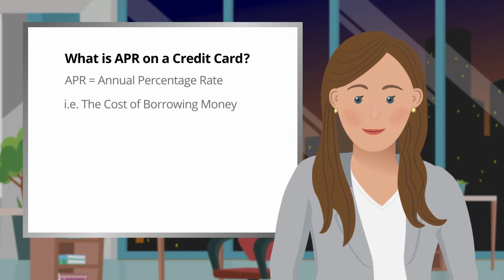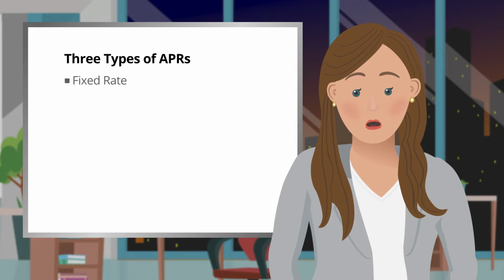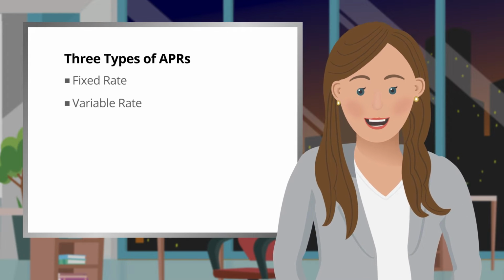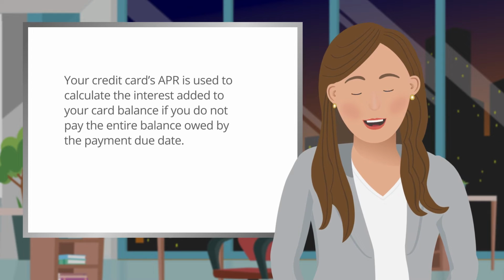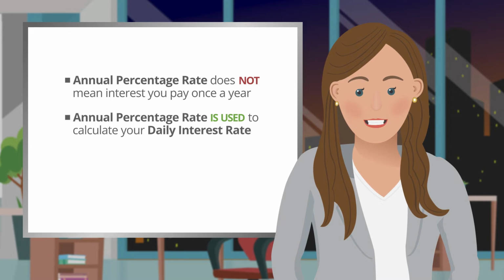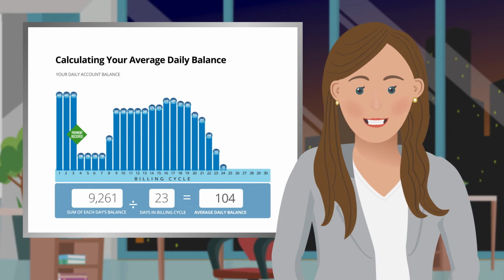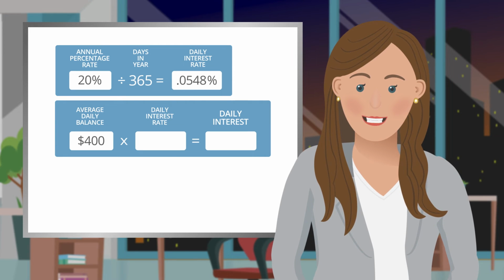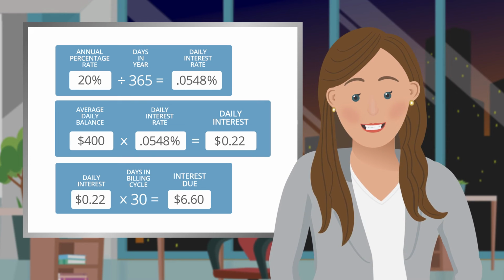What Is APR on a Credit Card? | Credit One Bank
APR stands for annual percentage rate and represents the cost of borrowing money. The higher the APR, the more you can expect to pay in interest on purchases financed with a credit card. This video by Credit One Bank explains annual percentage rate in detail, including the three main types of APR—fixed rate, variable rate, and promotional—as well is how APR is calculated.

on Credit One Central your online resource for all things credit.

Credit One Bank offers a spectrum of products for people in all stages of their financial life including credit cards through the Visa®, Mastercard® and American Express® networks. Founded in 1984, Credit One Bank is one of the fastest-growing credit card providers in the United States. Credit One Bank is the Official Credit Card of NASCAR®, the Las Vegas Raiders, the Vegas Golden Knights, and Best Friends Animal Society®, and is a proud partner of WWE® and Six Flags®.